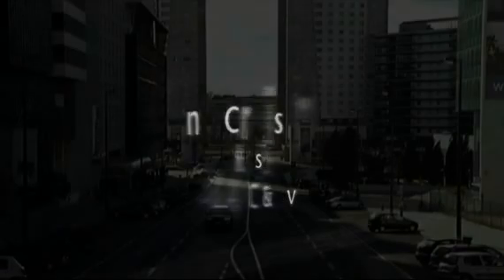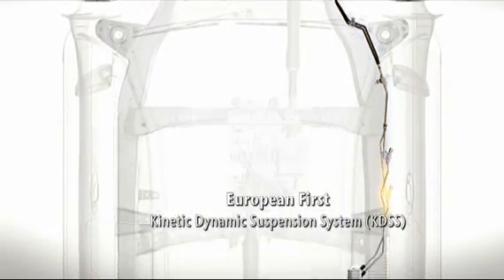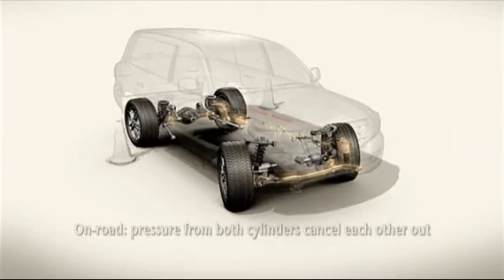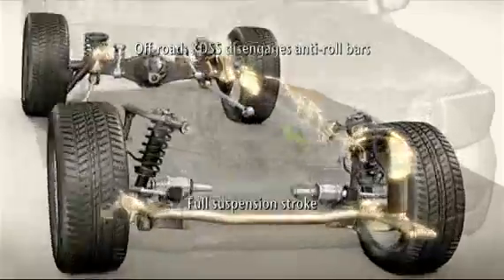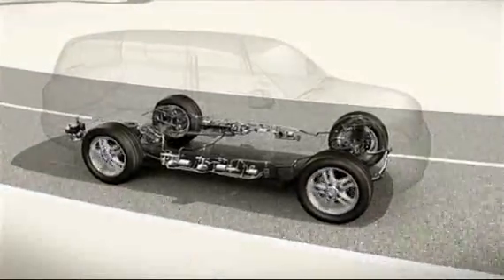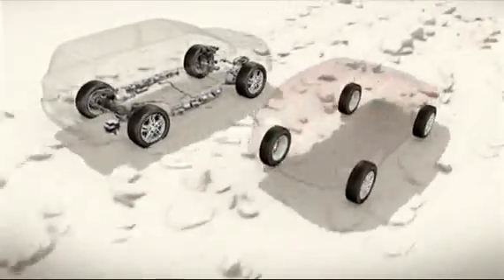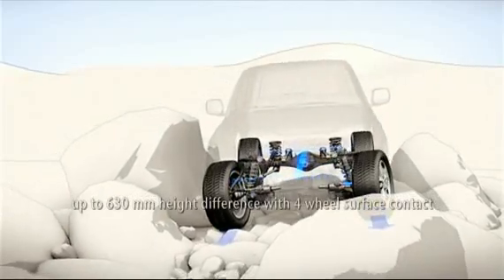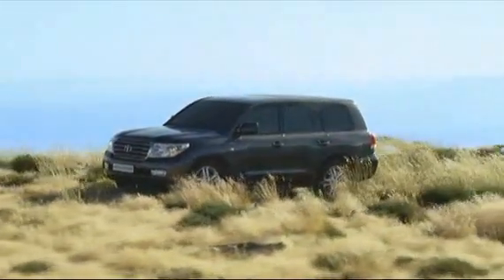Toyota Land Cruiser V8 tech suspension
Description of how the suspension of the Land Cruiser V8 works.